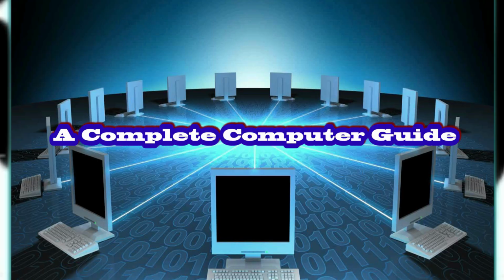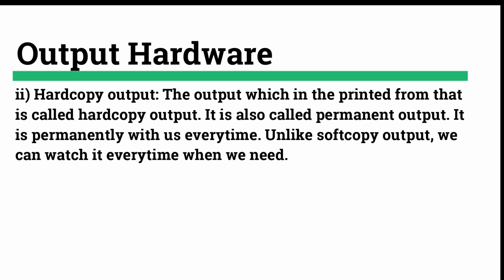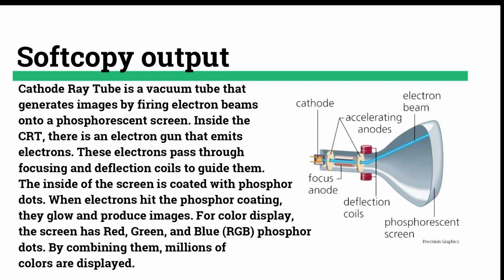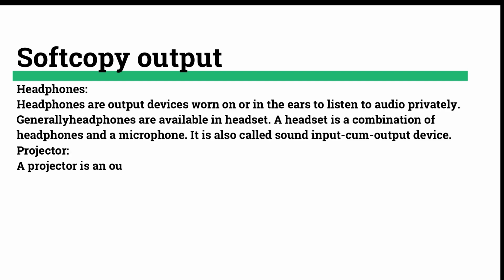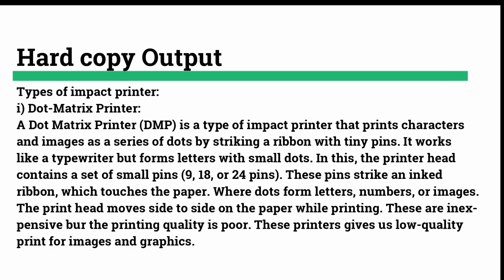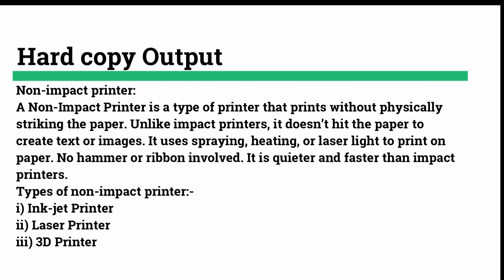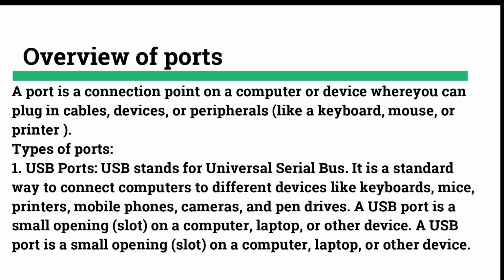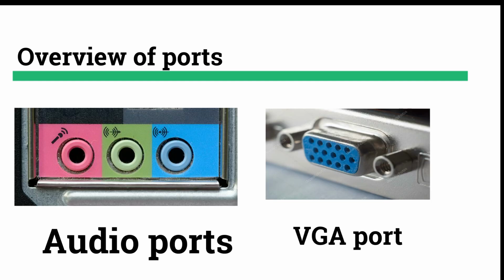computerperipherals || Output Devices || Soft Copy Output || Hard Copy Output || Ports || VGA